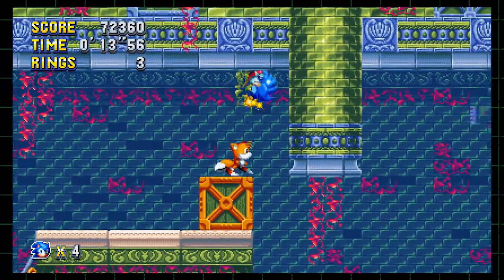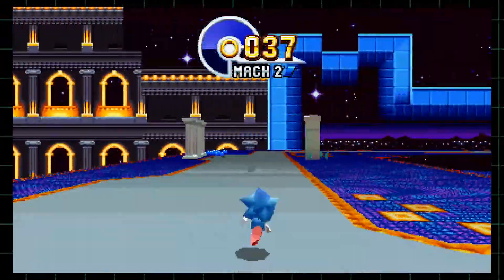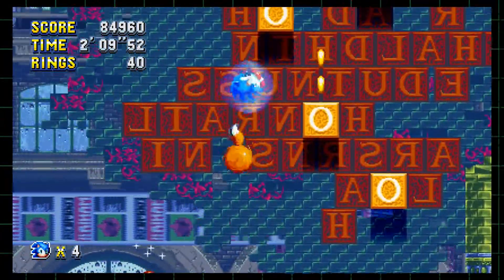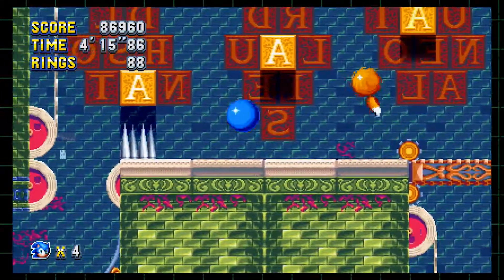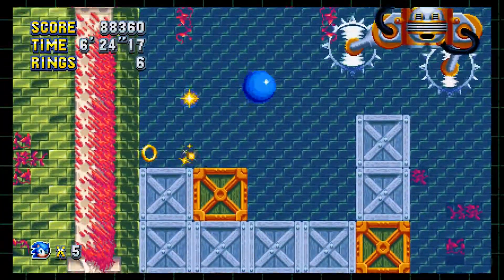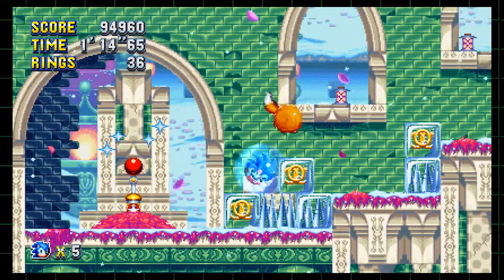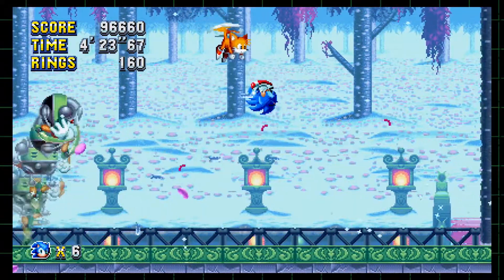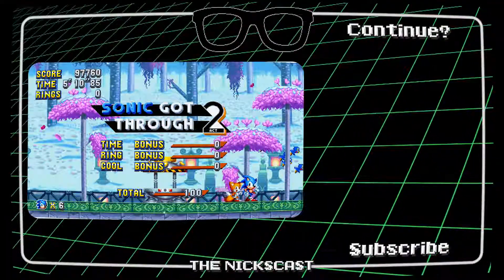Sonic Mania #4 - Press Garden Zone | The Nickscast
Press Garden? More like... dePRESSed garden! Eh? No? We're talking about... more Sonic? I guess that isn't super surprising considering  we're playing through Sonic Mania (a mostly remaster of old sonic games with some new levels, including THIS ONE)!

There's no shortage of trivia, facts, and discussion on this week's Let's Play (Fanthropological Arcade)! The Nickscast is a production group that brings the fans-eye view to you: We discuss a different fandom on our weekly podcast, Fanthropological, and travel to distant conventions to find interesting cosplayers, events, vendors and personalities to get more of a personal insight into the wide world of fandom.

And you can help more content like this by supporting us

No fandom too big, no fandom too small.
Everyone's a fan!

The social media stuff!